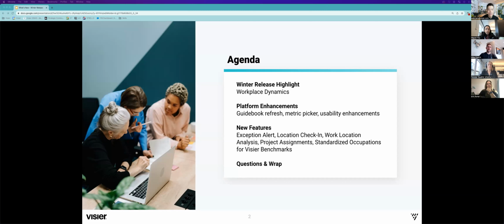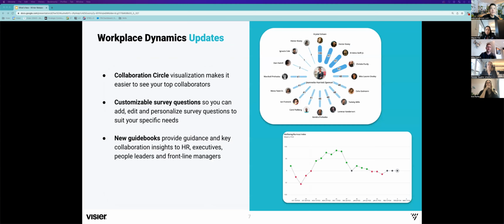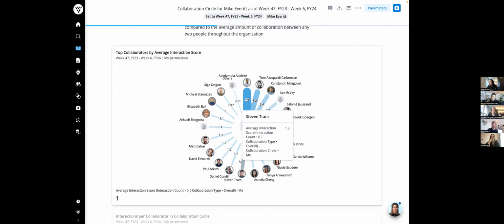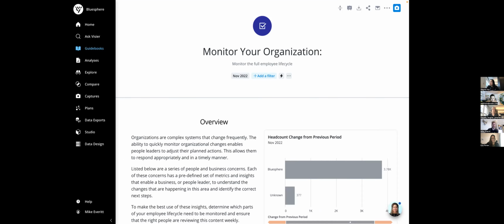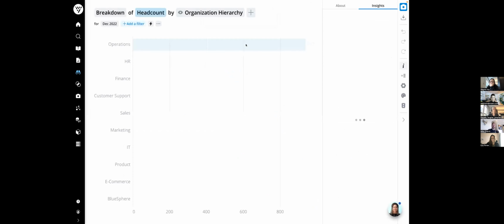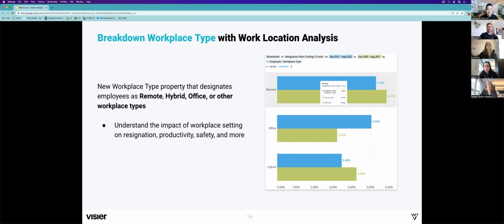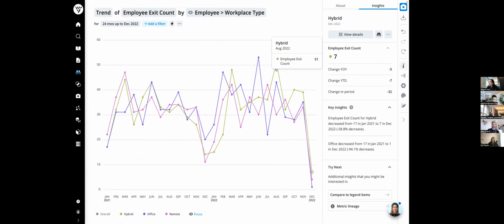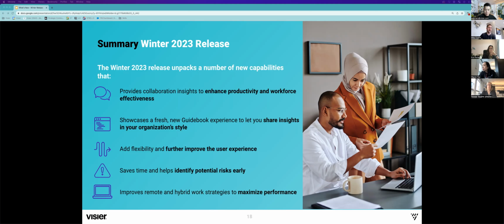What's New Product Release Webinar Winter 2023